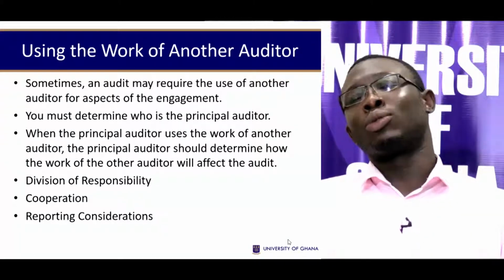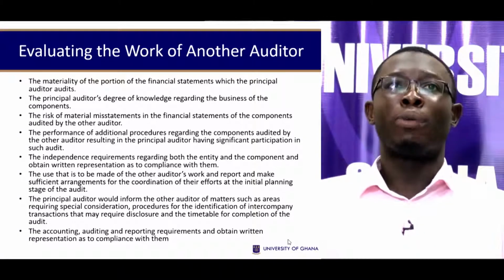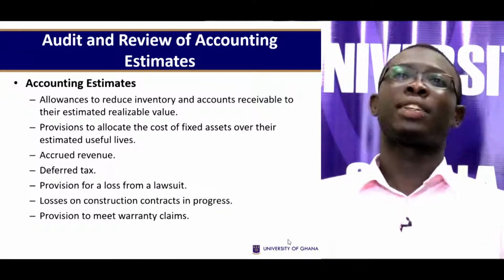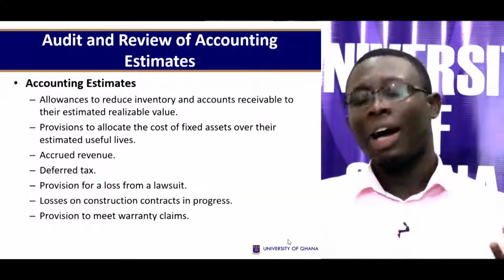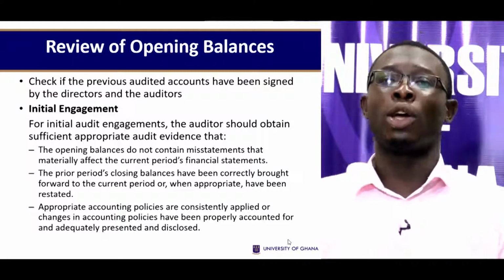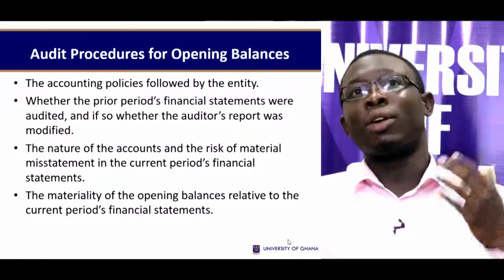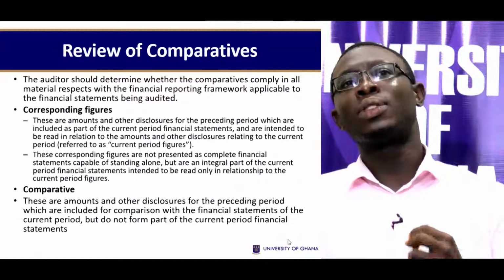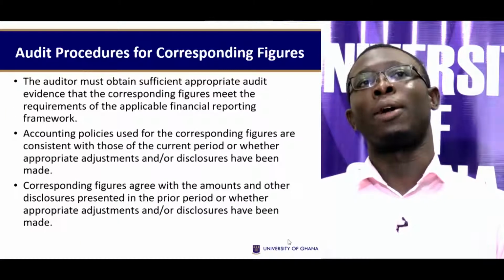ACC 304: Auditing - Session 9A: Evaluation and Review